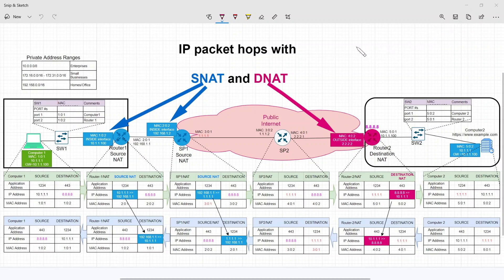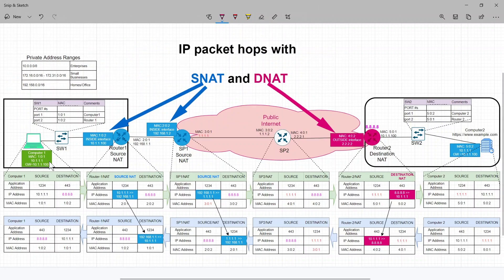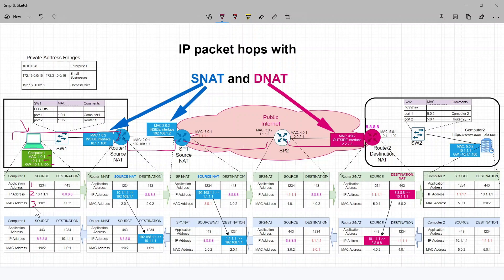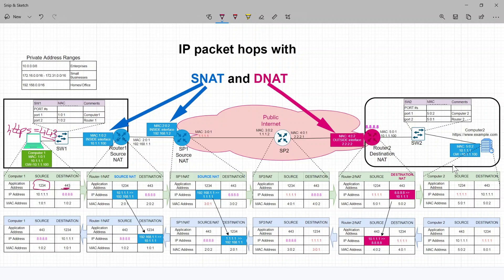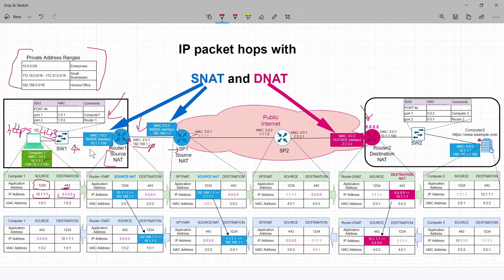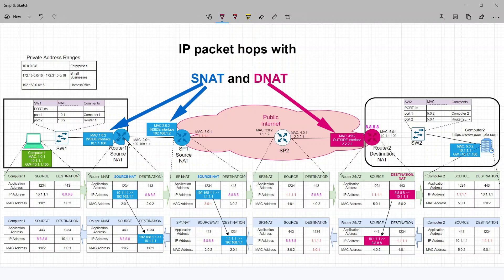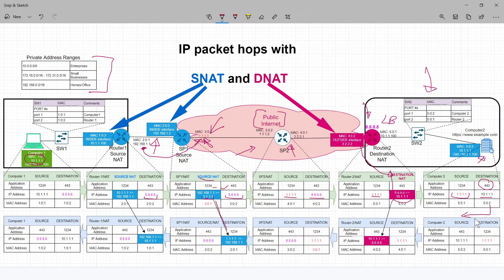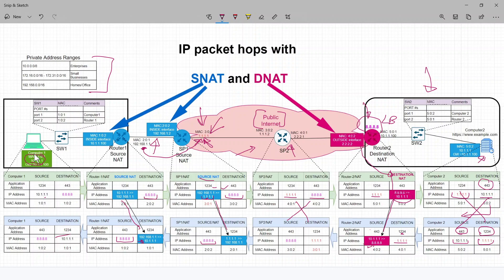IP packet Transformation over Public Internet with SNAT and DNAT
Overview of how L2, L3 and L4 addresses gets transformed from start to destination and back. This video illustrates Source NAT and Destination NAT concepts and how they function